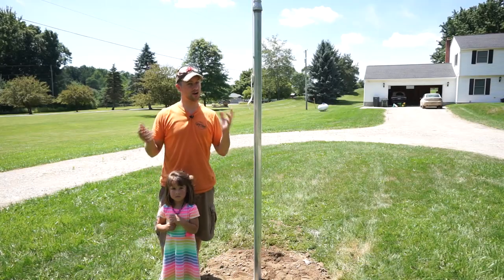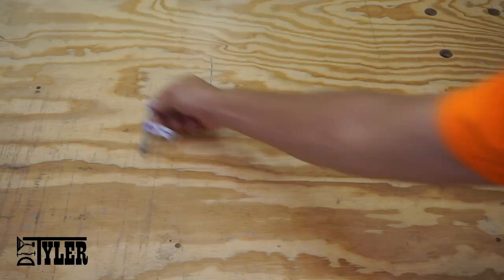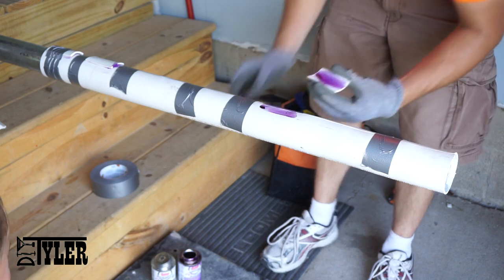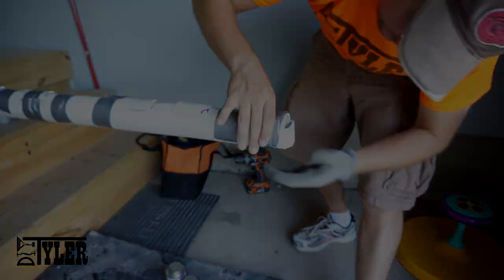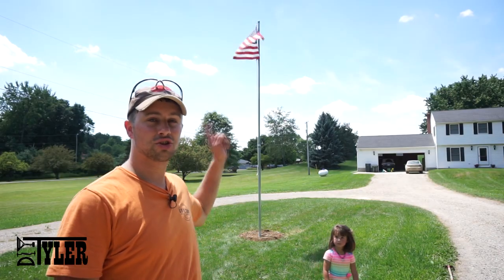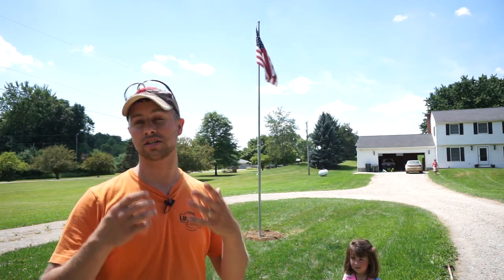Do-It-Yourself $130 Flag Pole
I have always wanted a flag flying in front of my home and it has been far too long around our place without one. I finally had the time to come up with a simple, inexpensive yet very strong flag pole that cost less than $130. This project can be completed in one afternoon with galvanized pipe parts that are readily available at your home center and will change the look of your home forever.